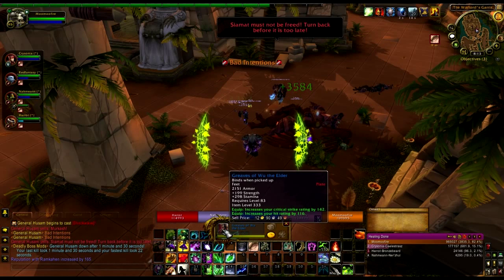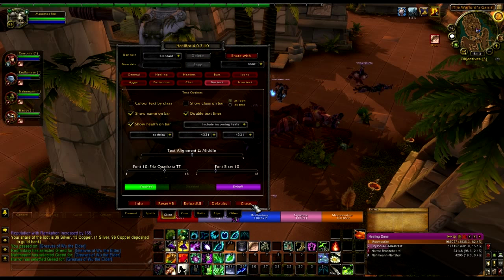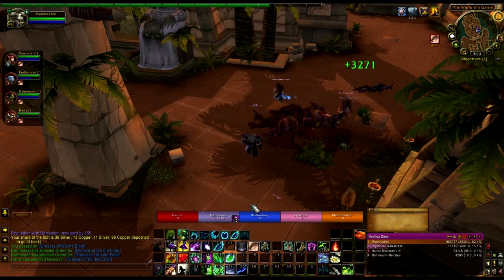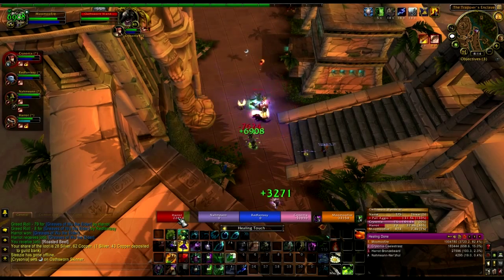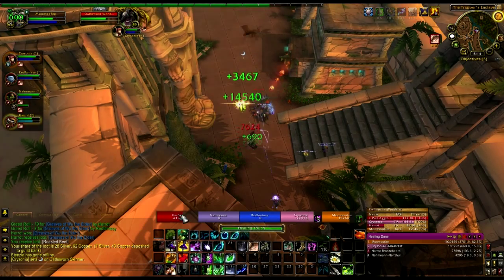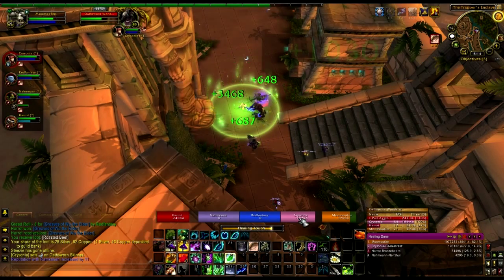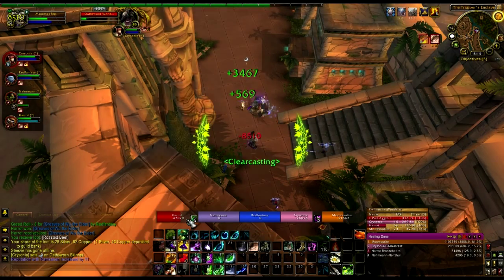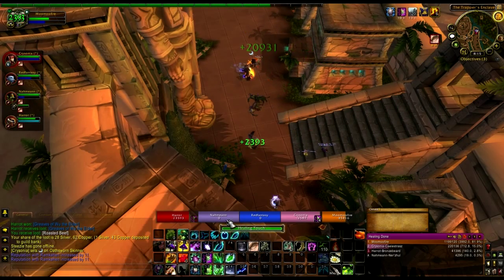Healbut Tutorial Part 4 of 4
Updated guide on setting up Healbot. This is in Cataclysm if you haven't realized Healbot version 4.0.3.10. If you have questions let me know.